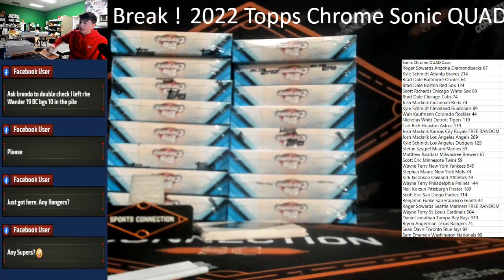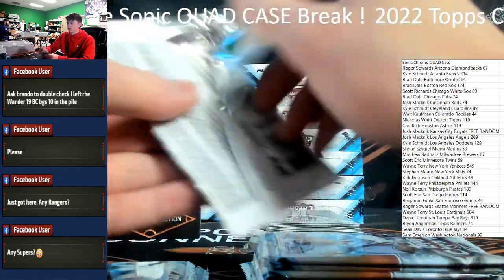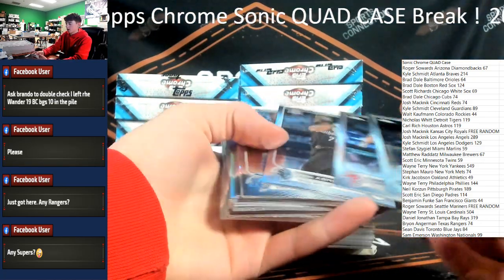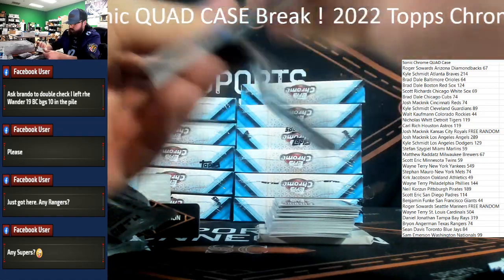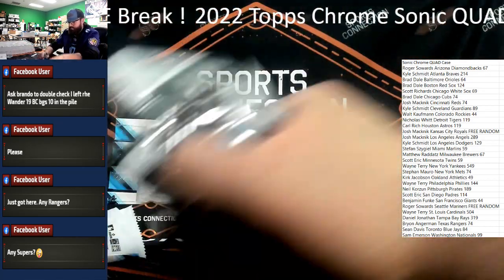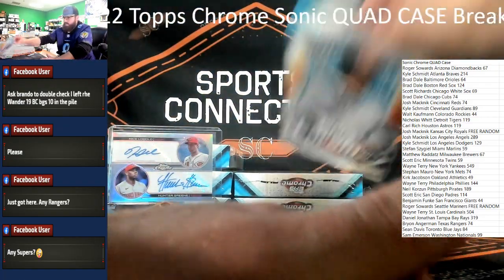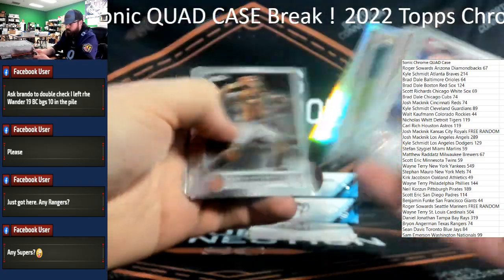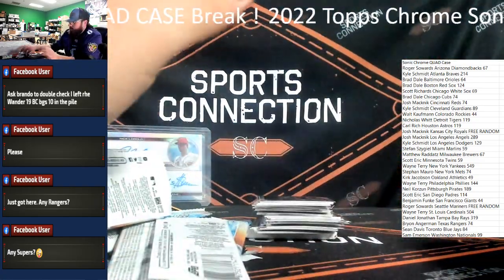PART 3 ! 2022 Topps Chrome Sonic Lite QUAD Case Break PYT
More content like this and GIVEAWAYs you don't want to miss! 💸 🎯💰